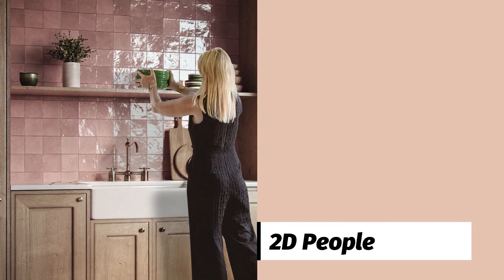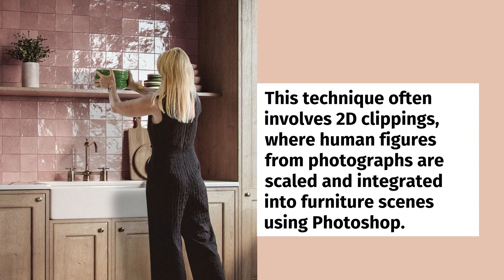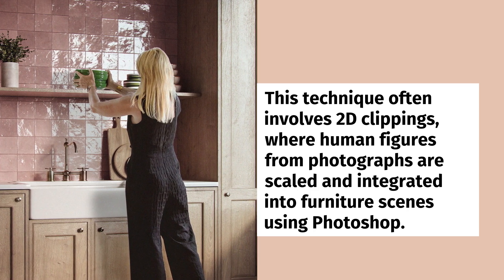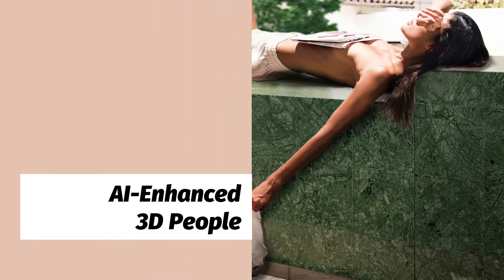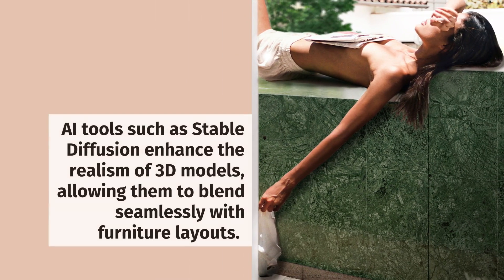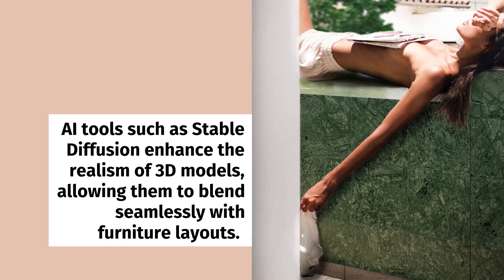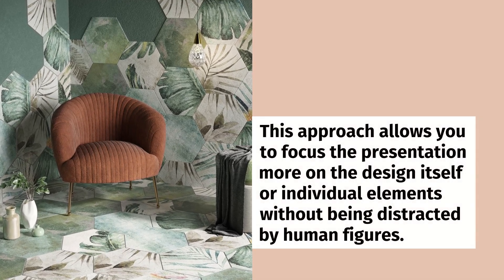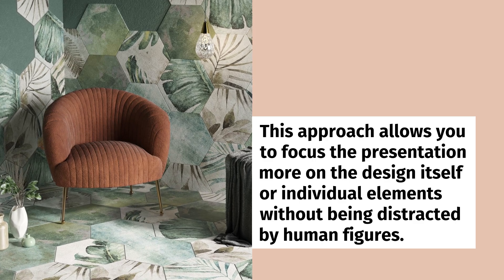People in 3D Renderings Top 4 Solutions for Product Images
Explore the top 4 solutions for incorporating people into 3D renderings! Discover how adding human elements can enhance product images, create a relatable context, and elevate your visual storytelling. Watch now for tips and inspiration!